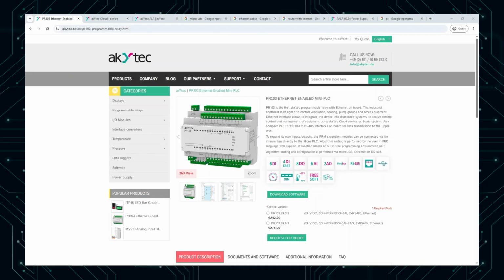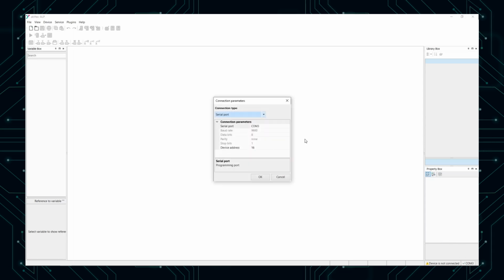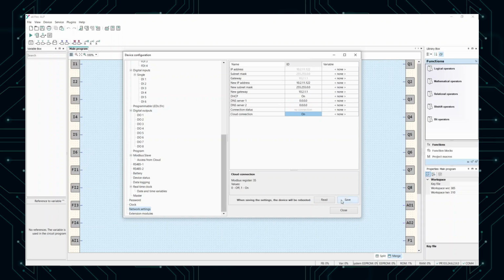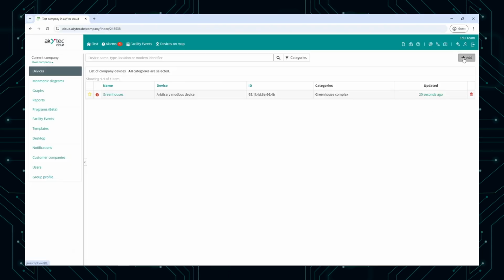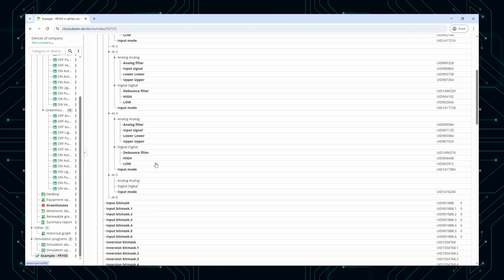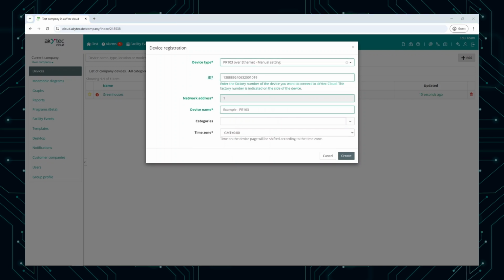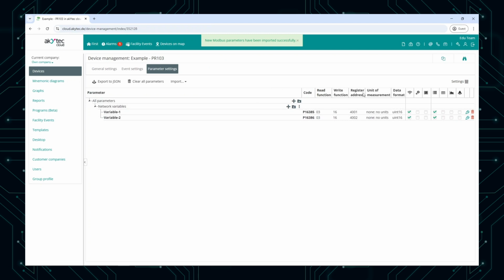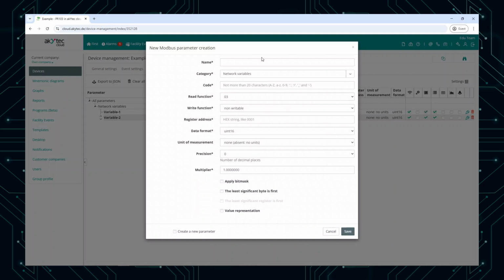How to connect the PR103 to akYtec Cloud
Get your PR103 online fast! In this video we walk through everything from first connection in akYtec ALP to registering the device in akYtec Cloud using both Autodetection and Manual connection modes. You’ll also learn how to create and map network variables, import parameters from JSON, visualize live data in Graphs, write values back to the controller, and troubleshoot common connection issues.

- akYtec PR103
- akYtec ALP software
- Micro-USB cable (PC ↔ PR103)
- Ethernet cable
- Router or Ethernet switch with internet access
- 24 V DC power supply

- Detecting & adding PR103 in a new ALP project
- Enabling Modbus Slave functions & Cloud Access
- Configuring Network Settings (DHCP + Cloud Connection)
- Setting the required device password for secure Cloud access
- Creating network variables (send to Cloud / receive from Cloud)

🔧 Quick Troubleshooting
No data after 2 minutes?
- Confirm PR103 network settings (DHCP + Cloud Connection enabled).
- Verify correct device password (required for Cloud).
- Check that Modbus functions needed by your project are enabled.
- Ensure variables were created and imported (or added manually) in Cloud Parameter Settings.
- In Graphs, confirm variables are marked Show in Graphs.
- Double-check cabling, routing, and internet access.

💬 Need Help?
Tell us what step you’re stuck on and any error messages you see — we’re happy to help.